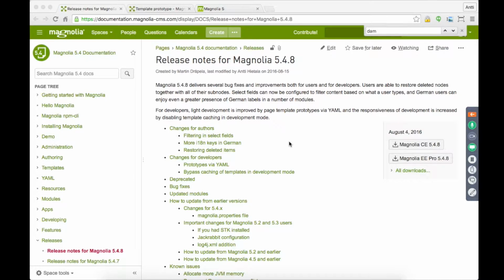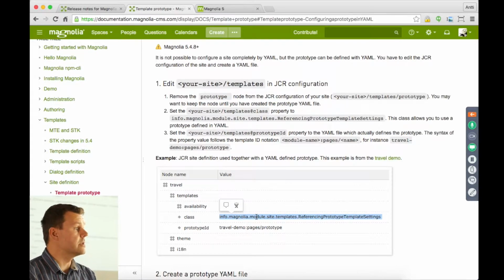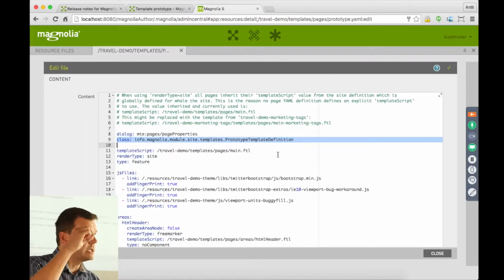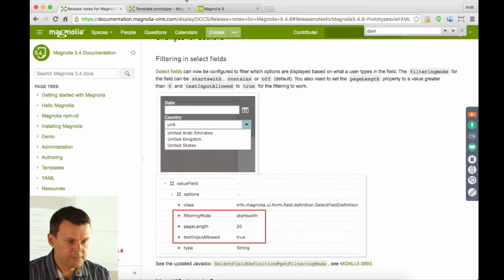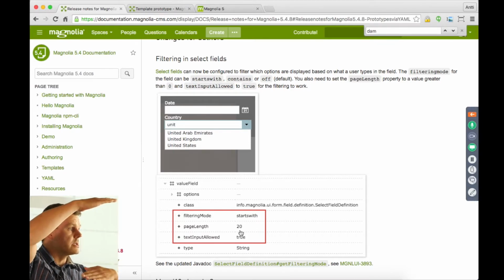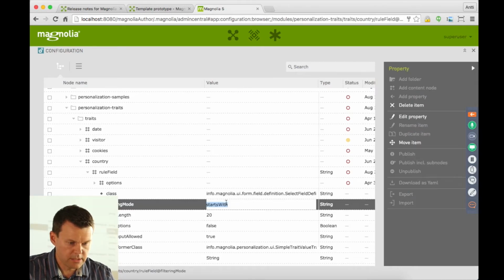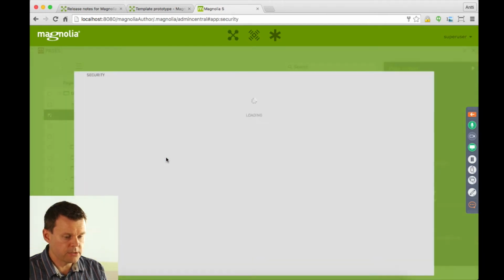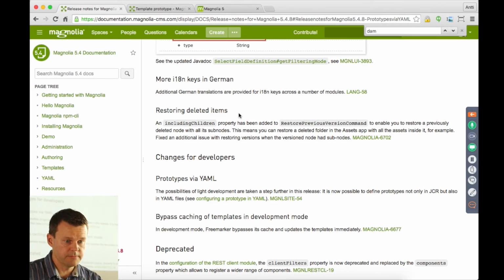Magnolia 5.4.8 walkthrough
Magnolia 5.4.8, released on August 4 2016, delivers improvements and bug fixes for authors and developers. This video shows a few examples. Click the times to jump to a specific topic.

Site prototypes in YAML 0:20
Filter values in select fields 02:35
Allows apostrophe character in user names 05:18
Restoring deleted items including children 06:10